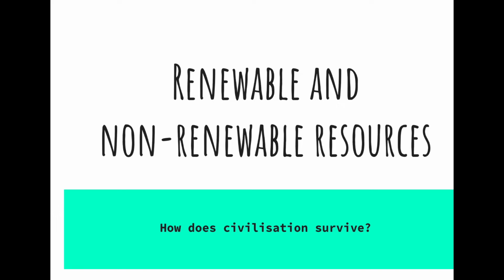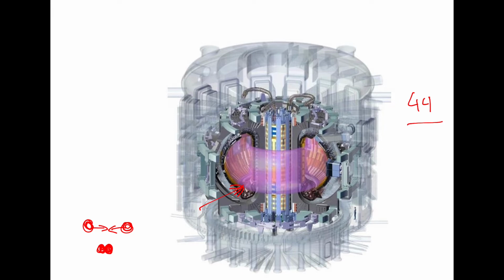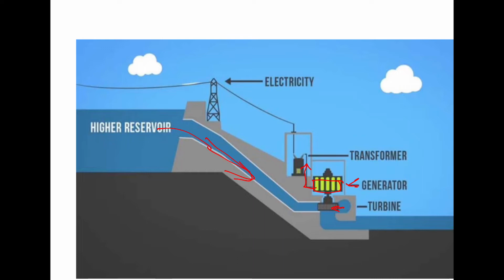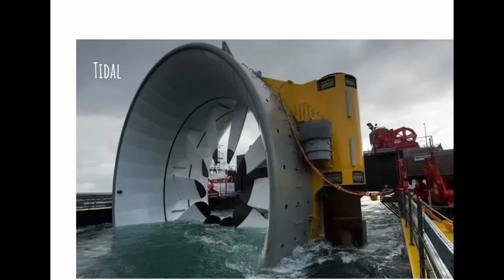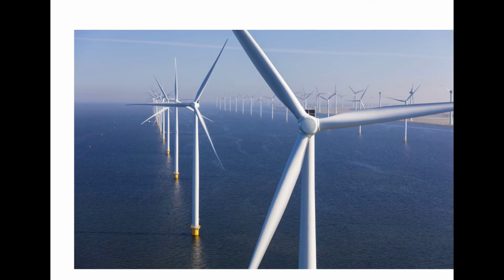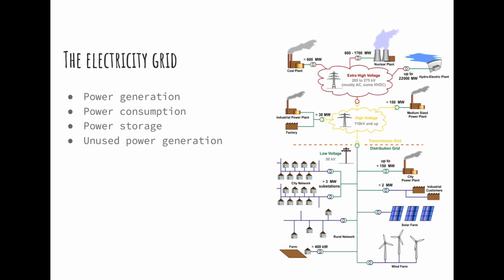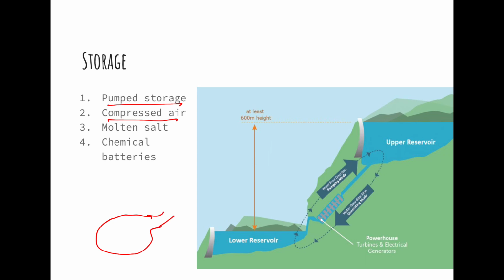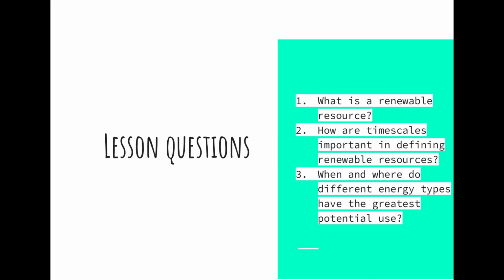3 February 2022